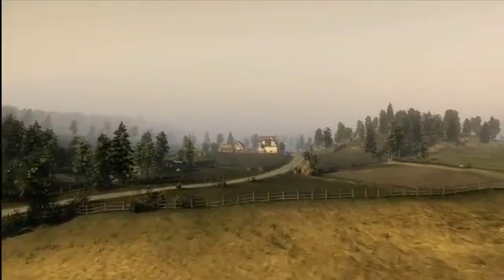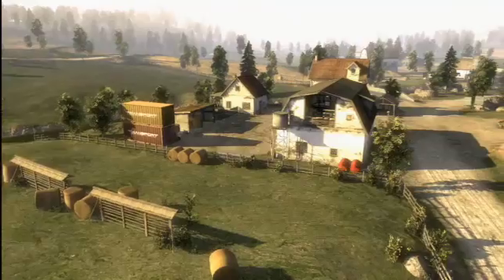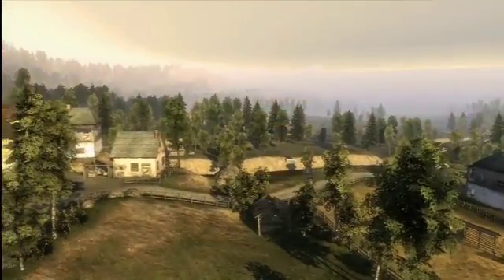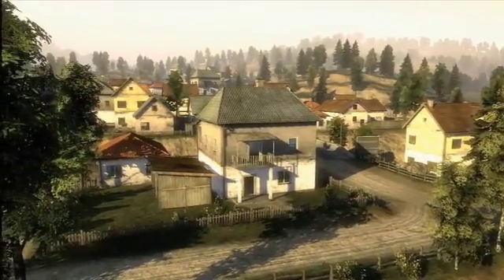Battlefield Bad Company: Harvest Day Gameplay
newly released guide, referring to gold rush mode.